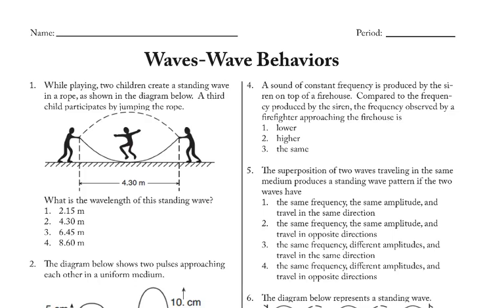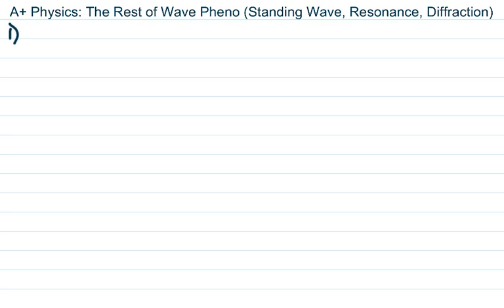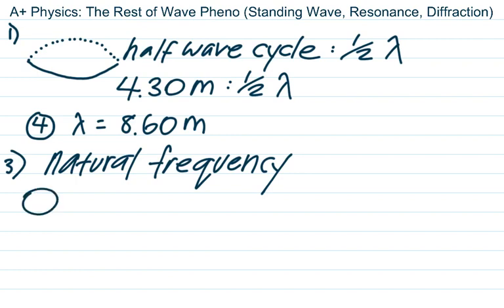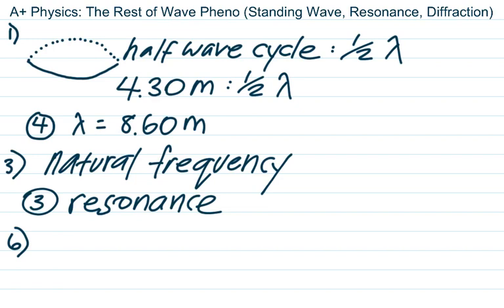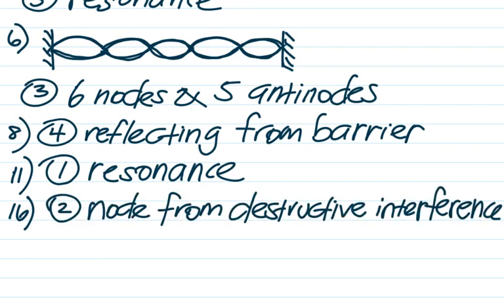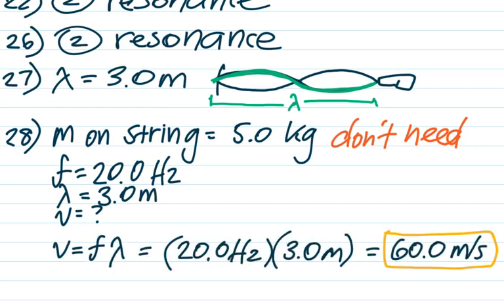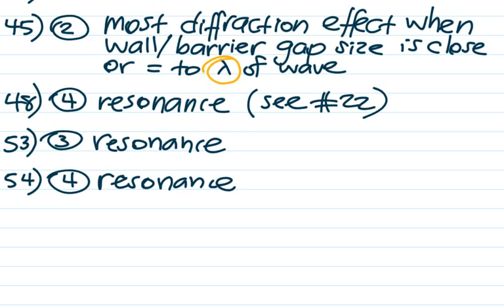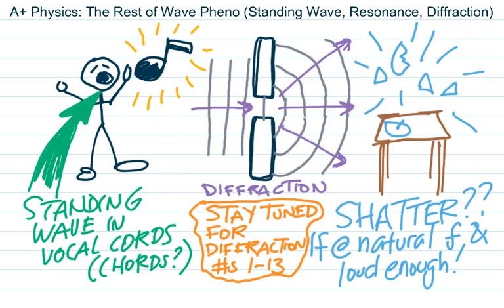Solutions Walkthru: A+ Physics: Waves-Wave Behaviors: Standing Waves, Resonance, Diffraction 1 of 2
Solution walkthrough: A+ Physics Standing Waves, Resonance, Diffraction:
pg 170 s 1, 3, 5, 6, 8, 11, 16, 19, 20, 22, 26-30, 36, 38-40, 42, 45, 48, and 53-55
Diffraction (Waves-Diffraction) pg 194 s 1-13 will be 2 of 2
NOTE: #3: The answer is resonance but that's choice 1, not choice 3, sorry!